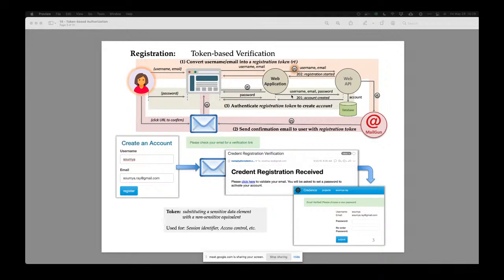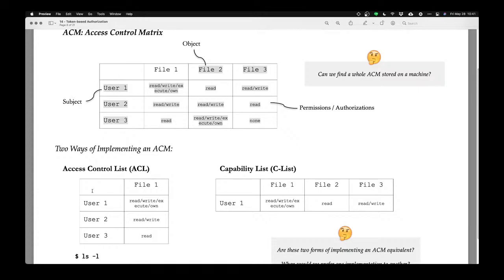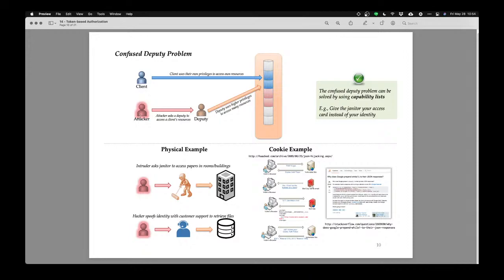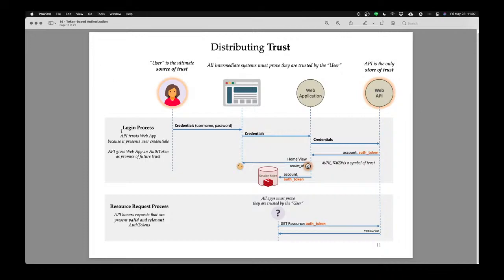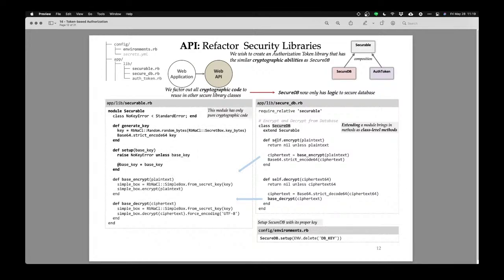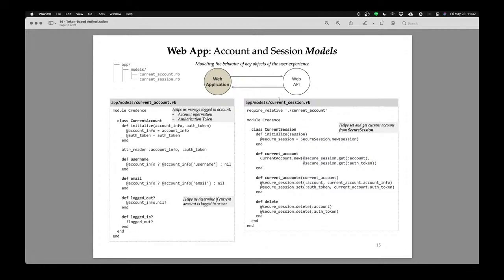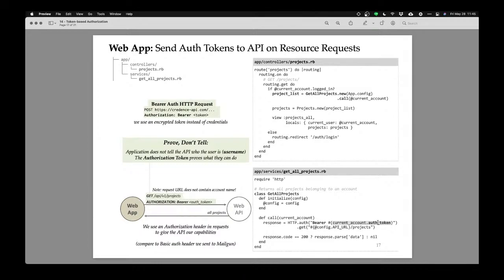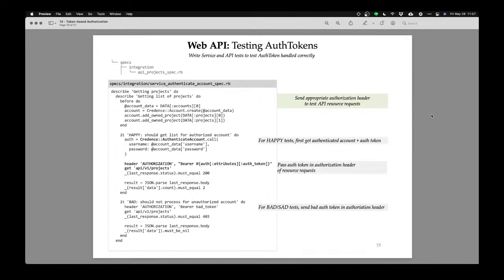SERVSEC 2021 - 14b